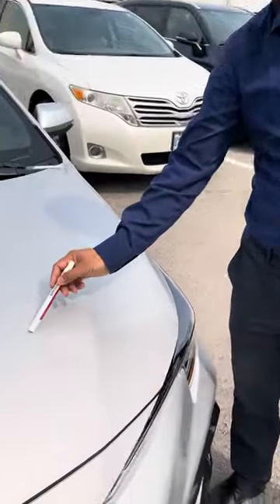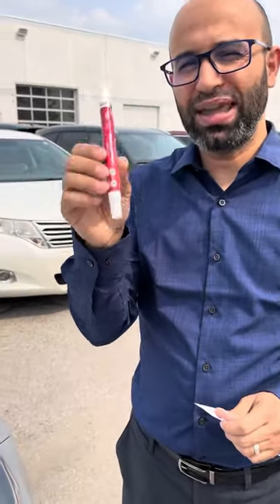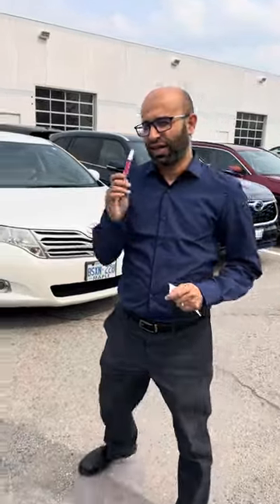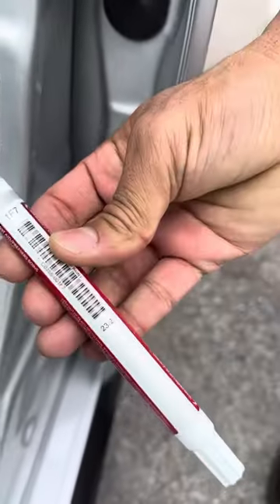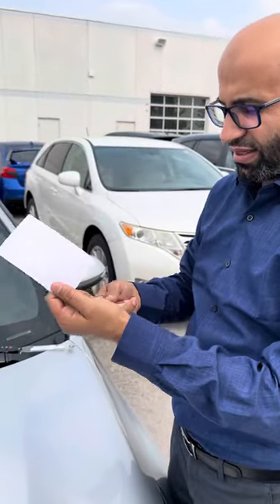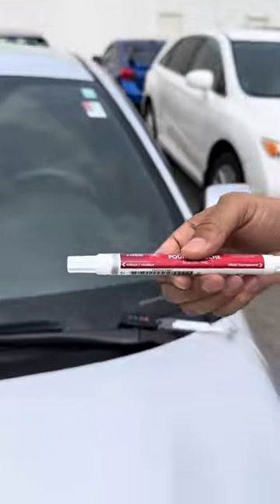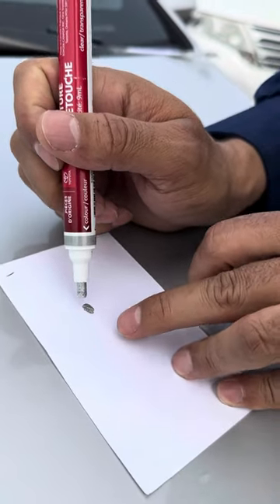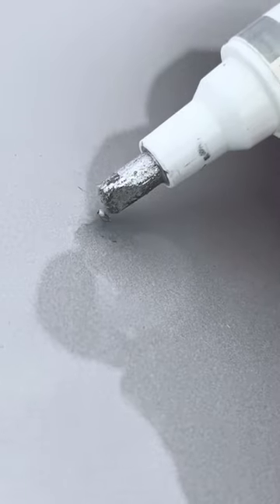How to use the Toyota Touch up Paint Pen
Keep your Toyota showroom ready with this Paint Pen!